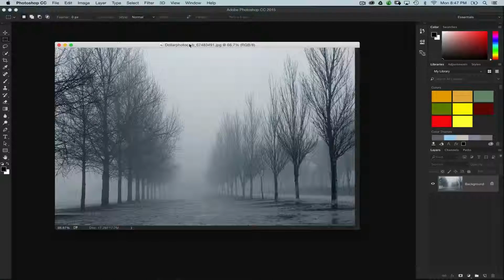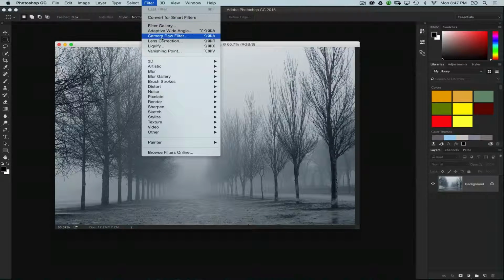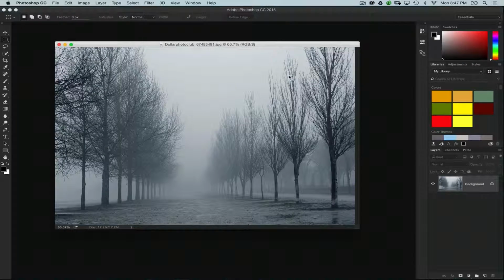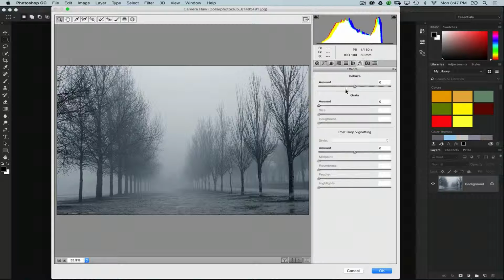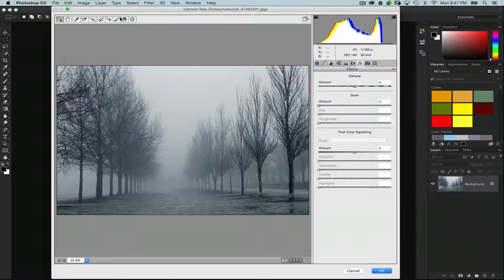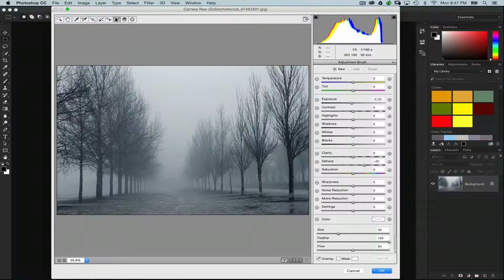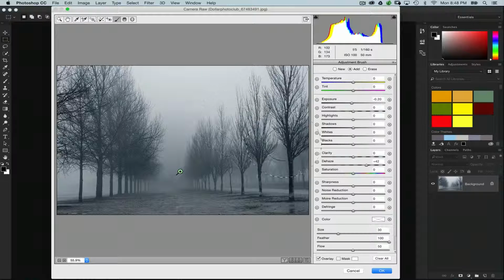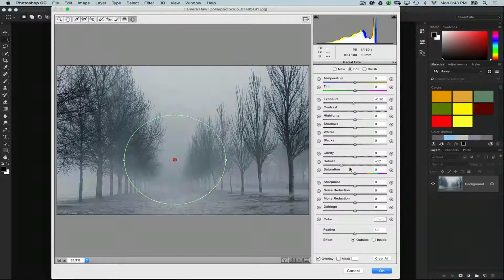04 Camera Raw Features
This upload ties in with my recent -Photoshop CC One-on-One which is based on the 2014 version of the program.
These tutorials go over most of the changes since then to get you up to date.
Keep in mind PS is constantly being tweaked, sometimes for the good sometimes for the not so good when Adobe has removed or changed things drastically which usually messes up long time users like me.
A few new features added are the "Haze filter" which I guess you can say simulates a UV/Polarizing filter with mixed results,
and "Fuse" for those of you into 3d modeling.
Enhanced are font searches in CC and associations with similar fonts which is actually quite useful in helping pick out what works best for a given task.
Plus a few other "enhancements" as well with enough examples to get you going in the right direction.
Enjoy and please keep it in shared folder!!